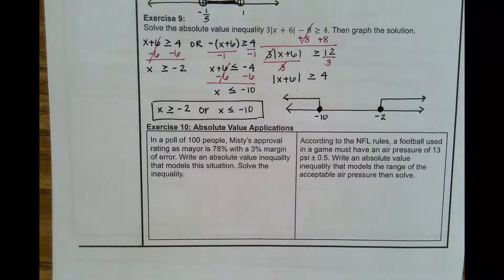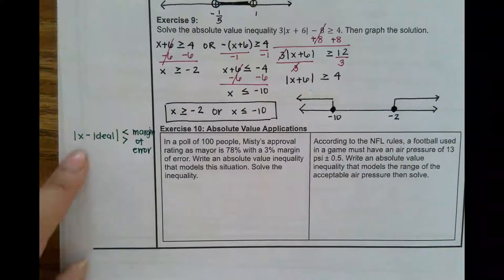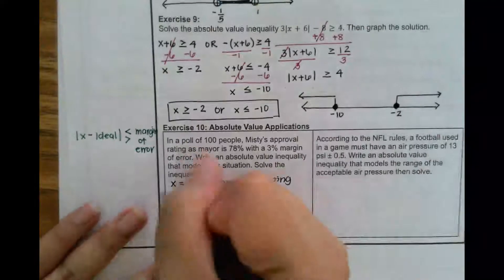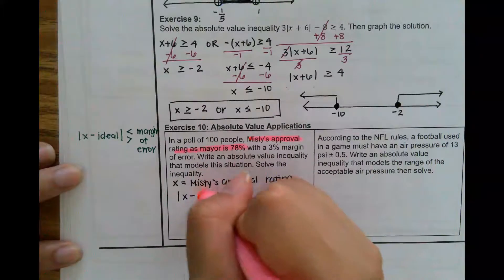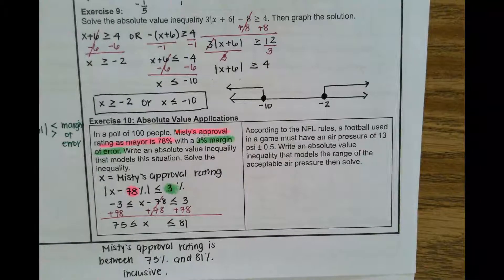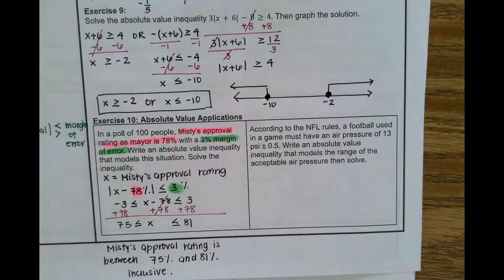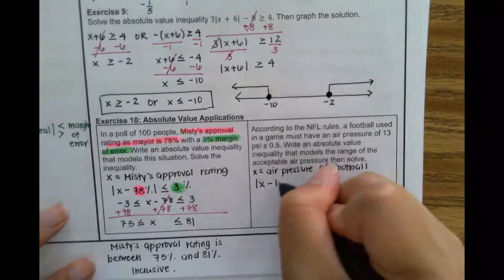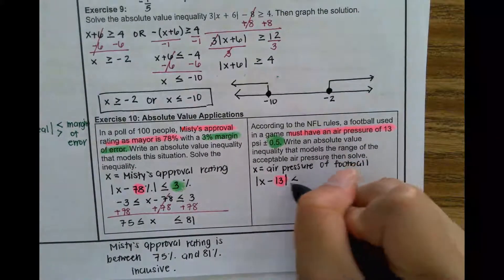Absolute Value Applications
In this video, we learn how to use solving absolute values in real world applications.